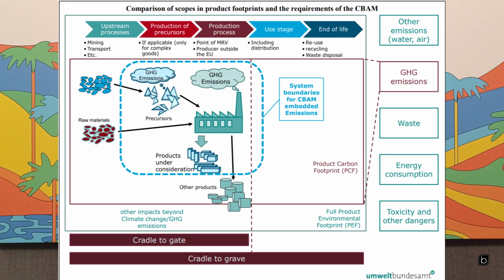Learn ESG Today: How can ISO 14067 can be used to fulfil CBAM requirements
ISO 14067:2018 Carbon footprint of products is a well-known standard used worldwide to quantify the greenhouse gas emissions associated with a product. The recent implementation of Carbon Border Adjustment Mechanism (CBAM) sparked some discussions about the applicability of ISO 14067 standard to fulfil the CBAM requirements.

In this video, I will share with you how ISO 14067 can be used to fulfil the CBAM requirements. What are their differences and similarities?

00:00 Introduction
01:05 System boundary for ISO 14067 product carbon footprint
01:44 System boundary for CBAM embedded emissions
02:12 Comparison of scopes in product footprints and the requirements of the CBAM
02:28 Advantages of using ISO 14067 as a basis to prepare the CBAM report
03:44 The only thing that ISO 14067 can't help to fulfil the CBAM requirements
04:11 Conclusion